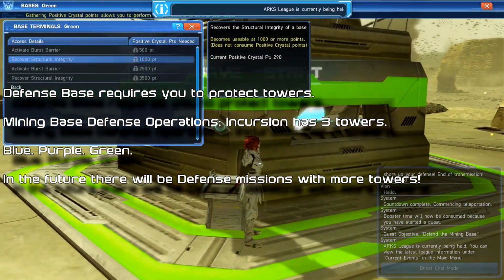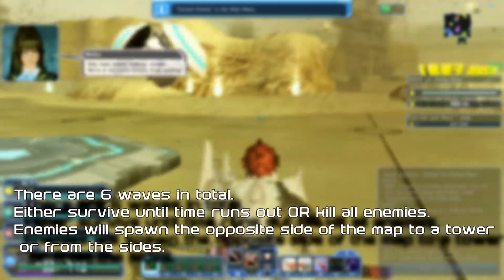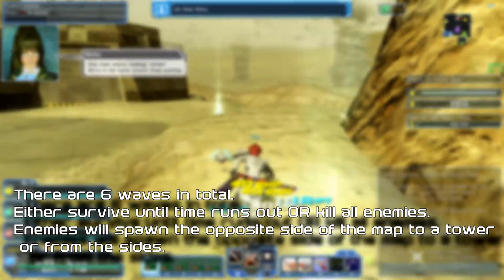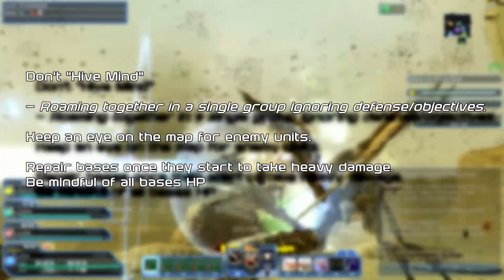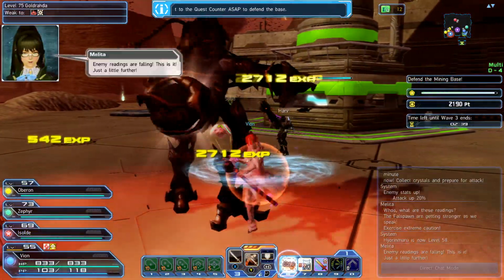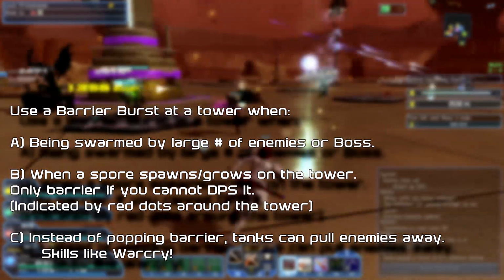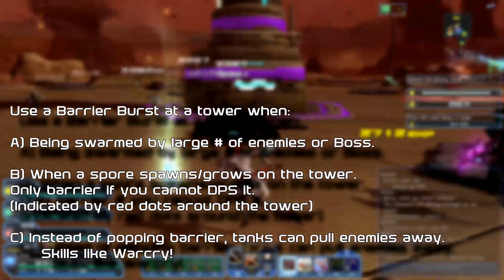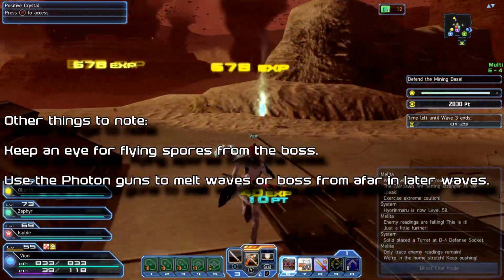PSO2 - Quick Tower Defense Tips & Guide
Hey everyone!
Few things I wanted to say regarding the latest PSO2 Urgent quest released on English servers!

PC Version should be here LATE May!
So GET REAADY!
We're on Ship 2 JP and NA servers.  Once PC version is out, we'll play almost solely NA Servers.

Code: R3DWOLFV